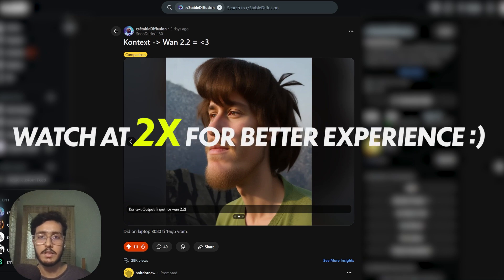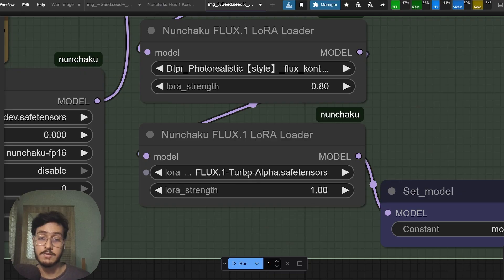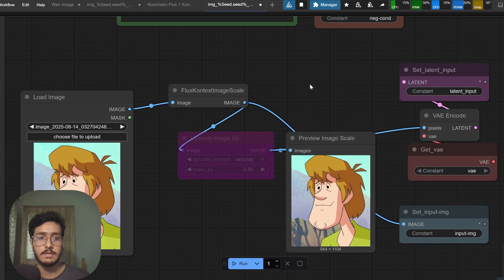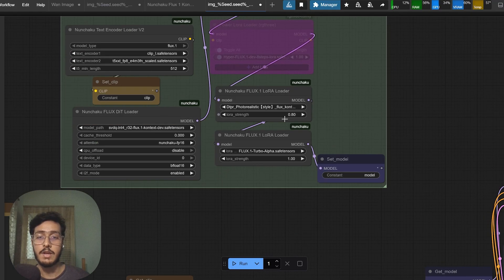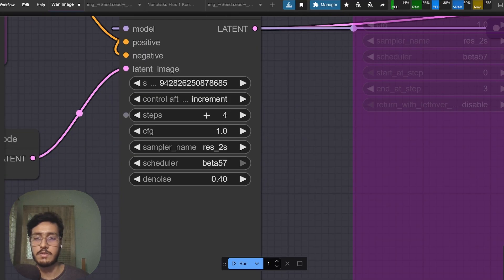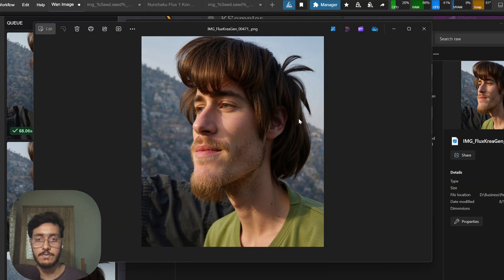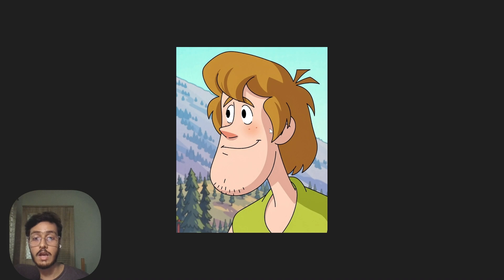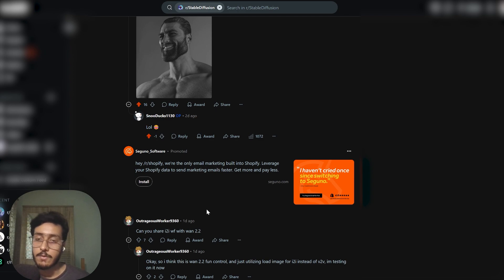Cartoon to Realistic - Workflow Flux Kontext + Wan 2.2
Ever tried generating realistic AI art with Flux Context, only to end up with characters that look... well, a bit old or unnatural?  as Flux Context alone can sometimes lack the desired realism and aesthetic.

In this video, I reveal the **method** to transforming 2D cartoon characters (like Scooby-Doo's Shaggy) into stunningly hyper-realistic AI art. This isn't just a minor tweak; it's a **game-changer** for achieving truly natural and realistic skin textures.

I'll show you how to combine the power of ComfyUI Flux Context (Nunchaku version) with the "DTPRR Photorealistic Style LoRA" to improve initial realism. But the real magic happens when we bring in Wan 2.2, which consistently delivers the most realistic results for enhanced skin and overall look.

Video Chapters:
0:00 - The Problem: Flux Context
1:16 - Flux Context Workflow & DTPRR LoRA for Better Realism
7:18 - The Wan 2.2 Game Changer: Achieving Hyper-Realistic Skin
10:02 - Crucial Settings & Mastering AI Art Parameters
9:54 - The Stunning Final Result & Conclusion

Beyond just showing you the nodes, I'll share vital insights on how to truly master AI art generation. Learn why blindly following workflows can limit your potential and why understanding individual parameters (like sampler settings, denoising, and seed) is key to adapting to any scenario and achieving truly unique results. There's no "one-size-fits-all" workflow, and optimizing parameters is where the real magic happens!